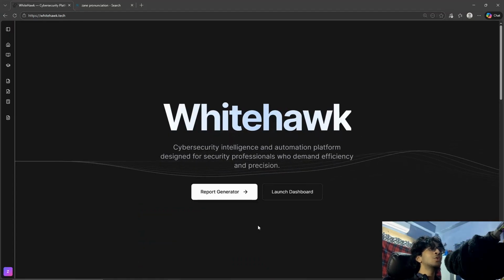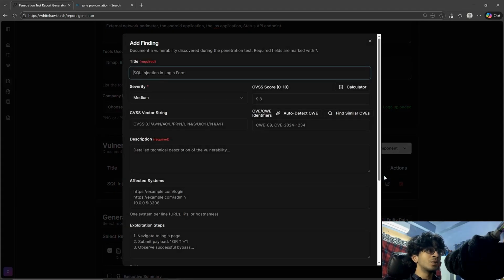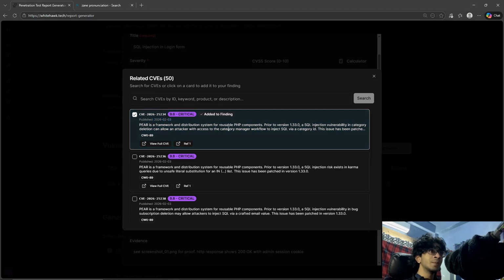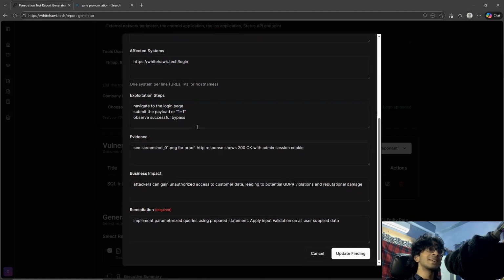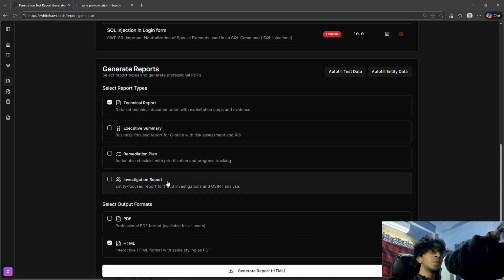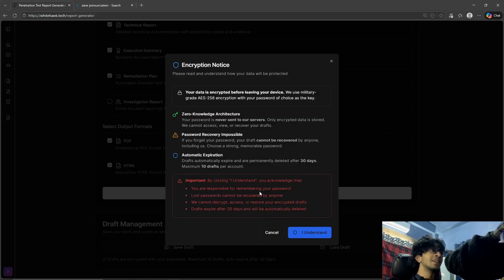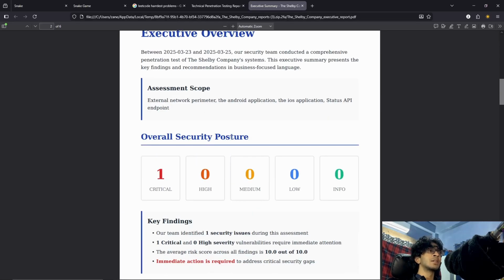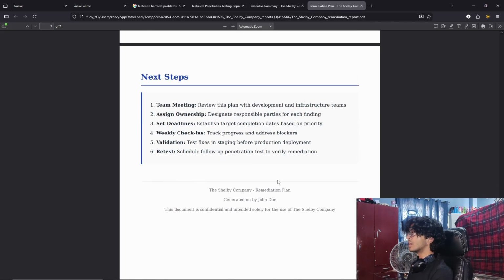Whitehawk Cybersecurity Startup Demo 2026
tried to make this video as short as possible inorder people to quickly see what the product does,
check timestamps in the video to jump to where ever you would like to